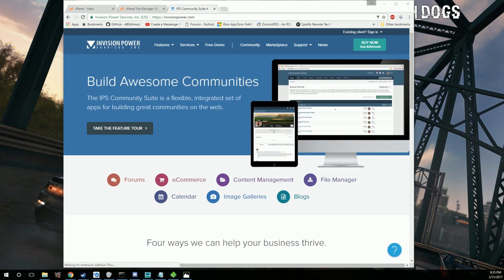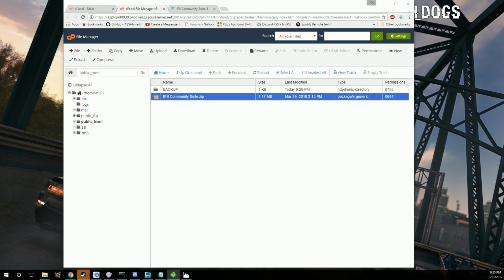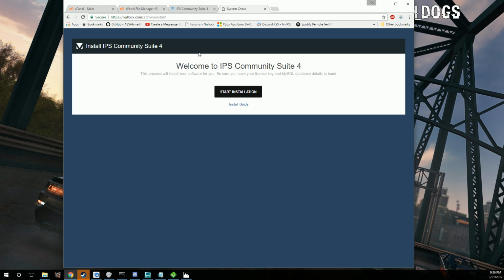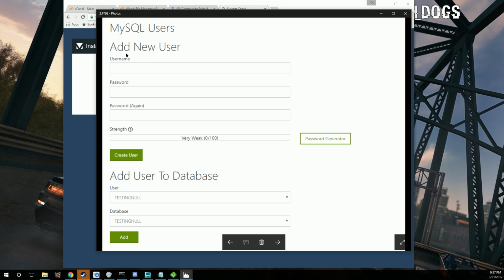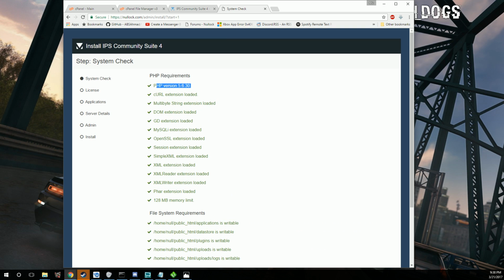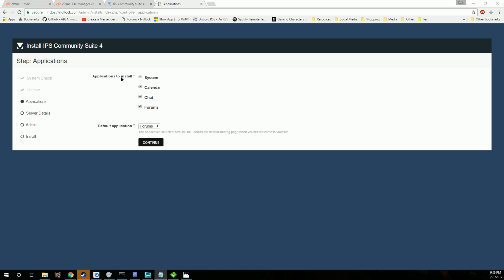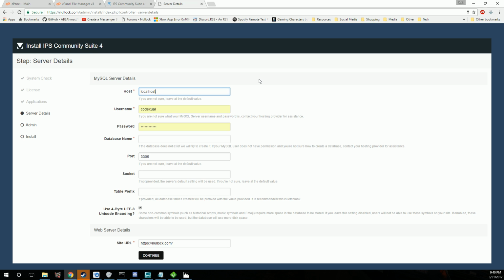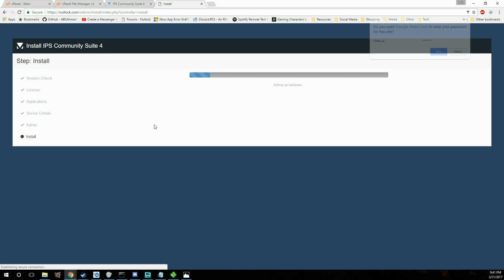How to Install IP.Board (Invision Power) 4.4.x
💬It makes a huge difference with the smallest support, Subscribing, Following, Share and Like (you can even donate, send me stuff, or buy my merch if you want - check bottom of the description) as I am trying to grow my channel and reach an audience, something so small can go a really long way.

💬My Channels you should follow!

---Your support truly matters, people who help out gets benefits